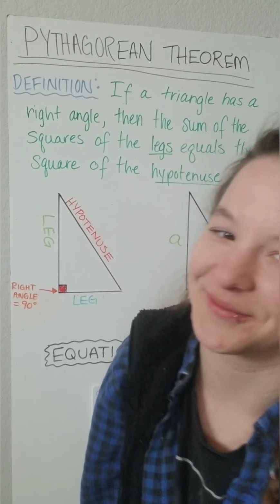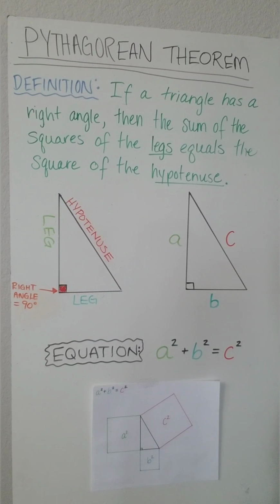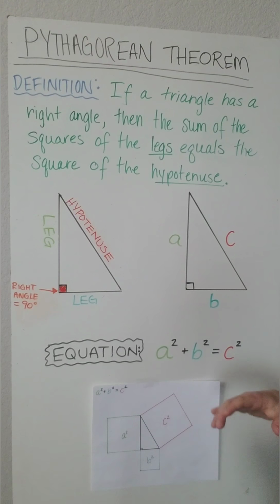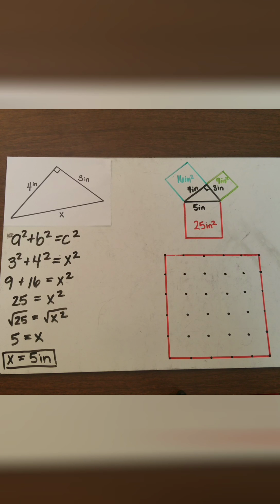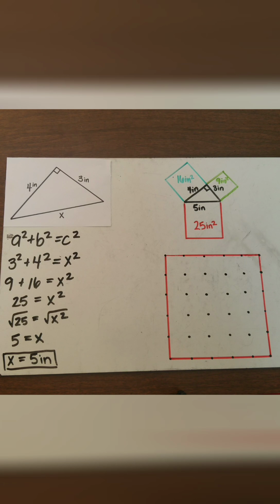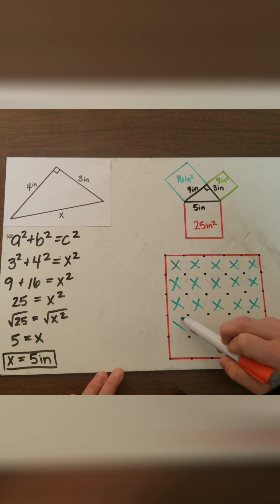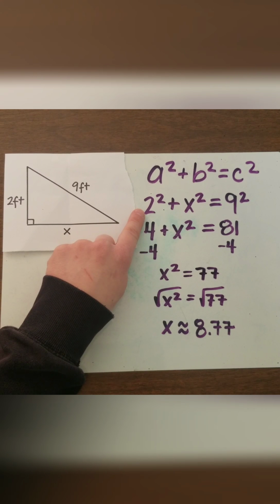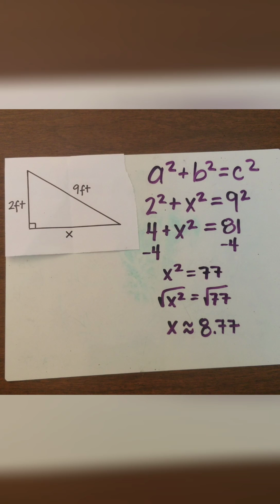Lesson on the Pythagorean Theorem